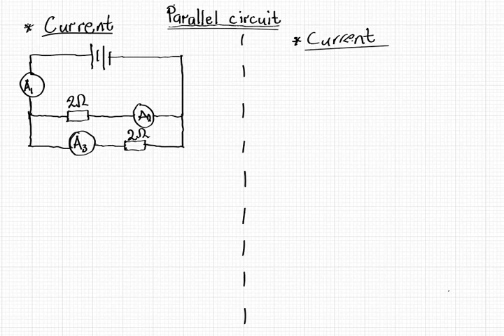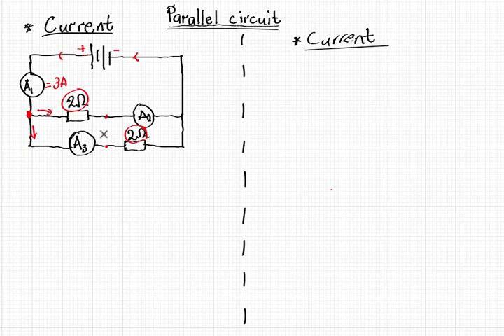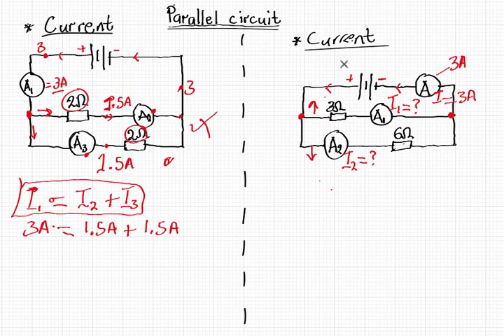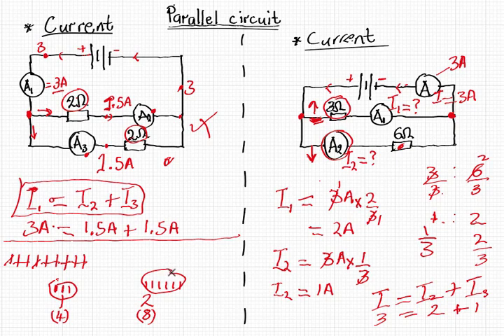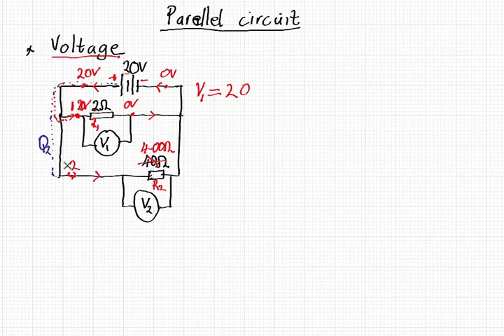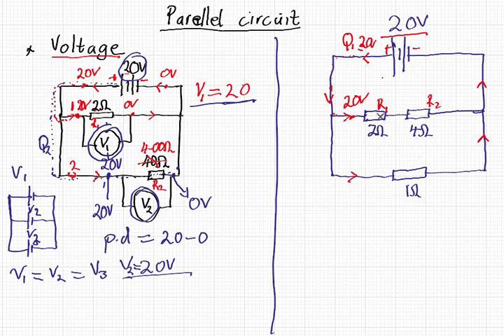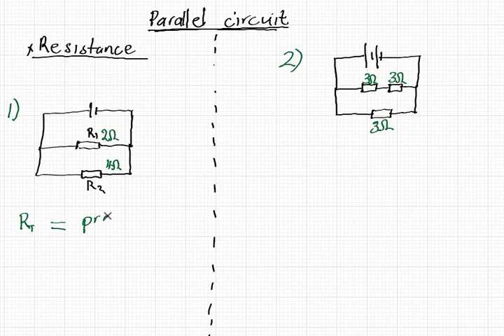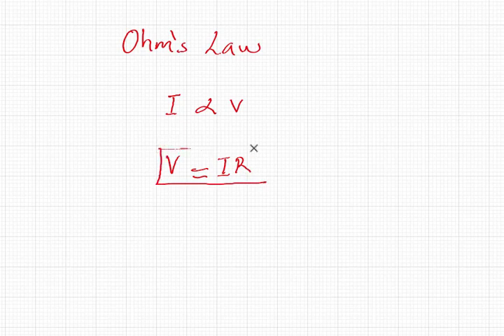CURRENT ELECTRICITY 4/4 (SERIES AND PARALLEL CIRCUITS)